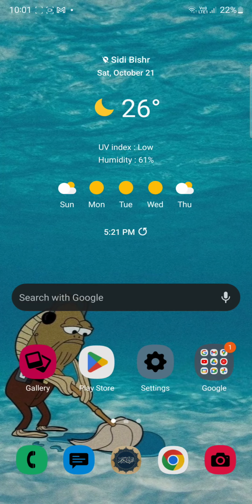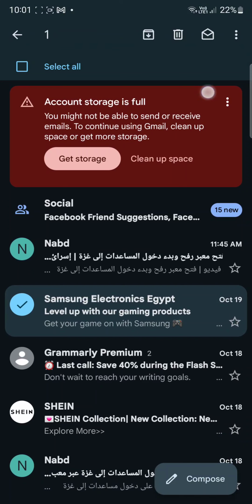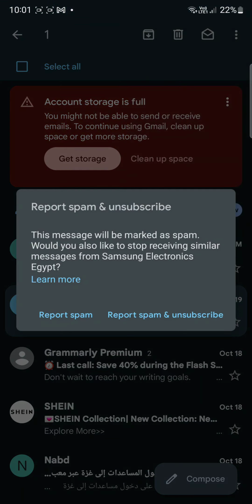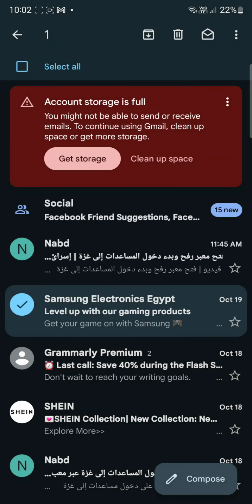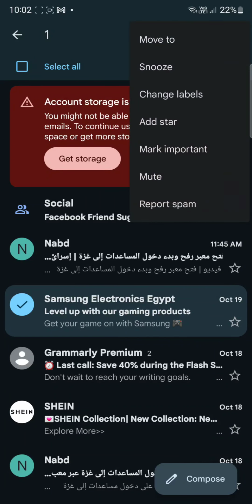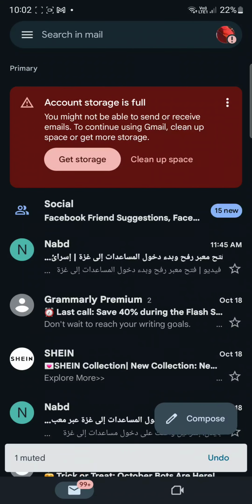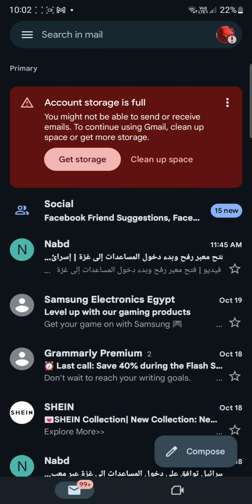How to block spam email on gmail (2023)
How to block spam email on gmail

In this video i´ll show you how to block spam email on gmail. The method is very simple and clearly described in the video. follow all the steps & block spam email on gmail